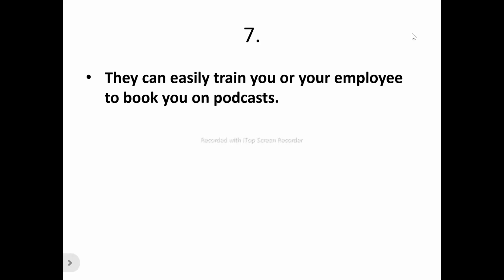Podcast connection Review-Is This PLATFORM Worth Using AT ALL Or NOT?See(Do not Use Yet)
You can get started with "Podcast Connection" Now at a price you will never find elsewhere,Click On this link now to get started==

In this podcast connection review, this video will answer some frequently asked question such as

1. podcast connection reviews,
2.is podcast connection  a scam?
3.Is  podcast connection real?
4 is  podcast connection good?
5. Is  podcast connection bad?
6. Pros of  podcast connection
7.cons of  podcast connection
8.Does  podcast connection really work?
9.How does  podcast connection work  ?
10.is  podcast connection okay ?
11.should I buy  podcast connection ?,
12.Do you recommend podcast connection?
13.podcast connection price?
14.podcast connection pricing?
15.podcast connection  cost?
16.podcast connection  honest reviews,
17.podcast connection honest opinion,
18.podcast connection reviews trustpilot,
19.podcast connection reviews 2023,
20.podcast connection  review,